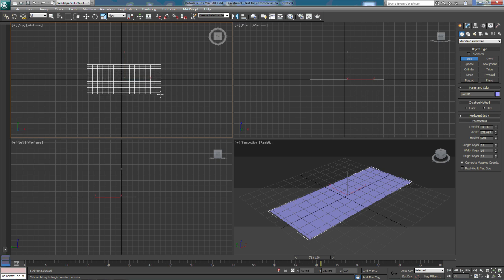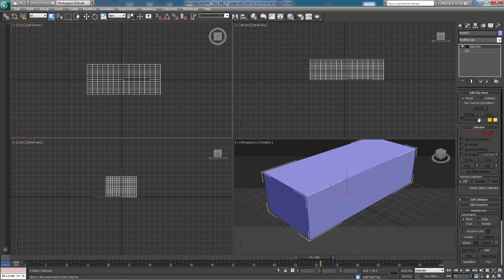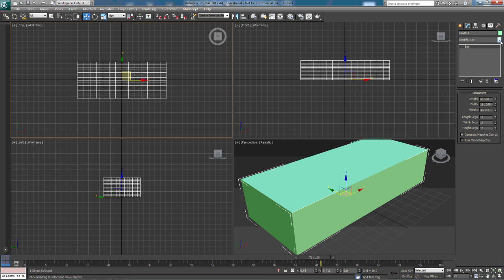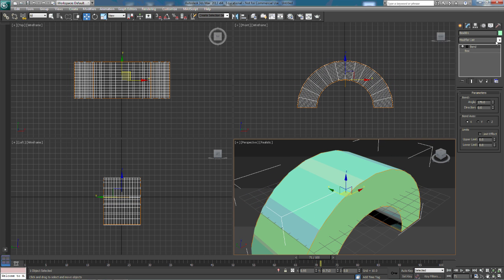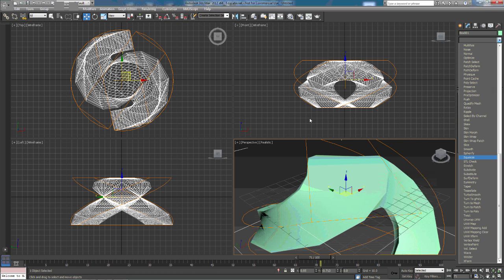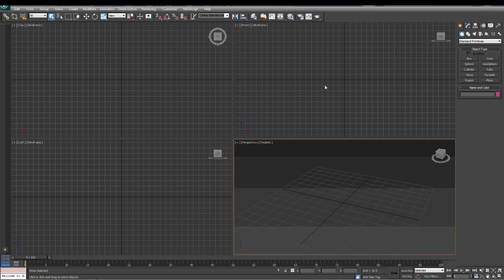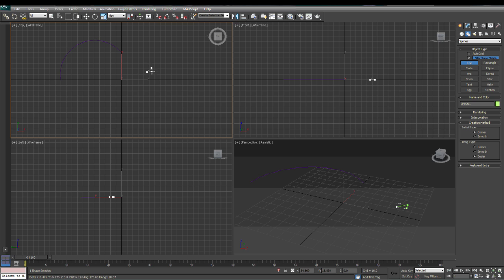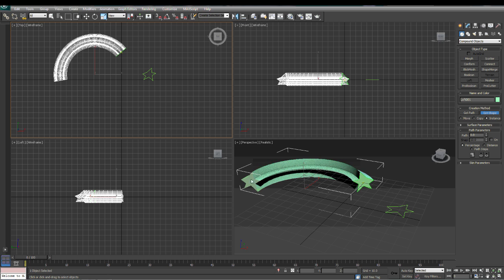3D Max Basic Modify Tutorial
3D Max basic tutorial on the modification of objects using bend, twist, loft, extrude (very basic).